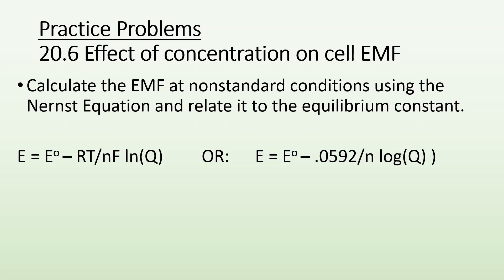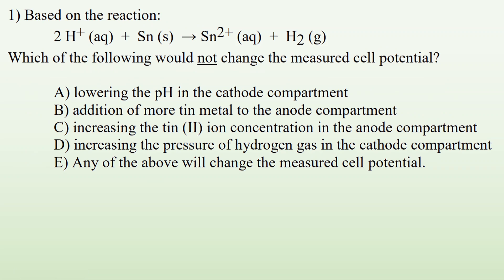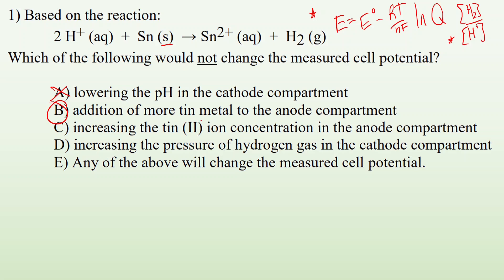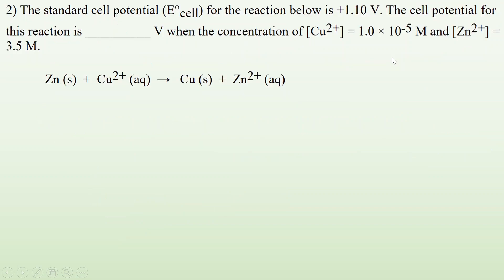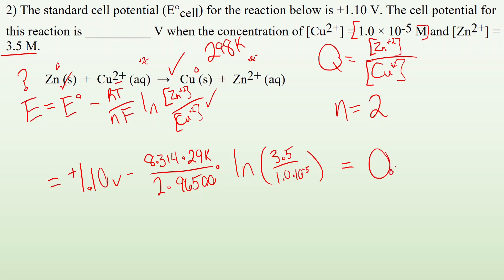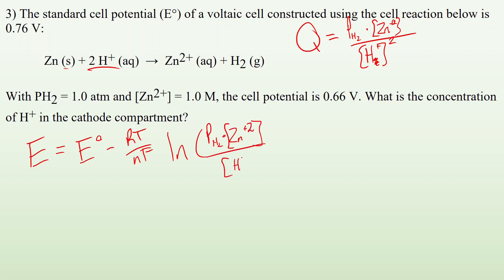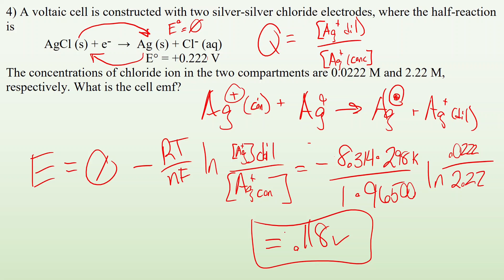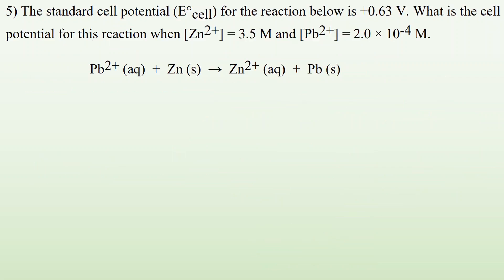20.6 Practice Problems Effect of concentration on cell EMF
Calculate the EMF at nonstandard conditions using the Nernst Equation (E = Eo – RT/nF ln(Q) OR:  E = Eo – .0592/n log(Q) ) and relate it to the equilibrium constant.